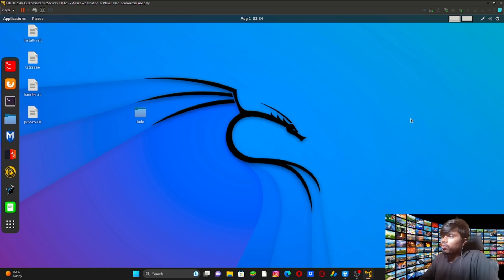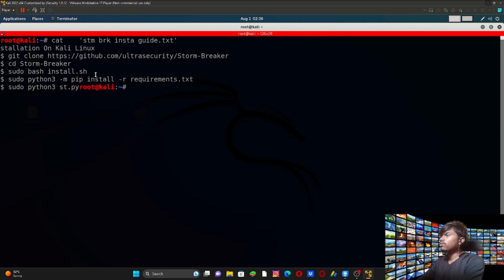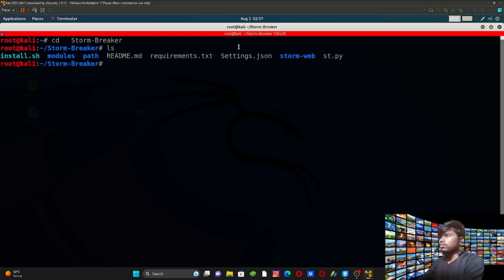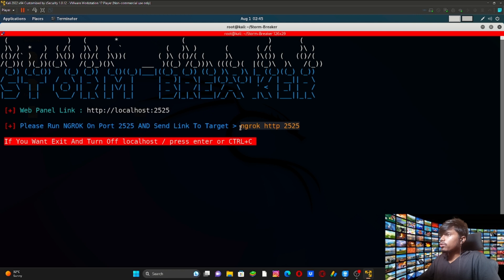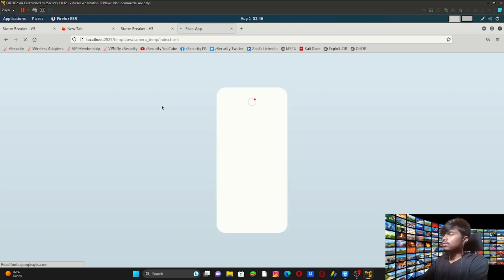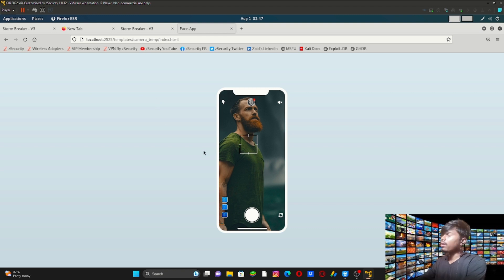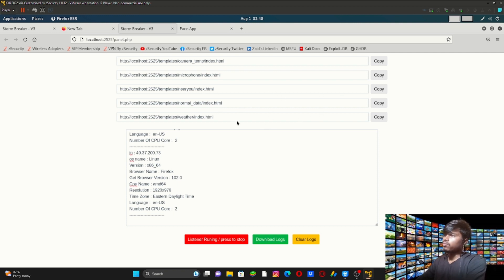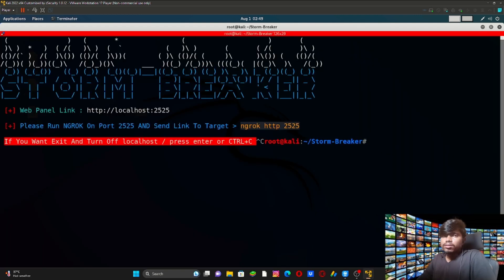Storm Breaker Tool Overview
installation guide for storm breaker
git clone
# cd Storm-Breaker
sudo bash install.sh
# python3 -m pip install -r requirements.txt
python3 st.py